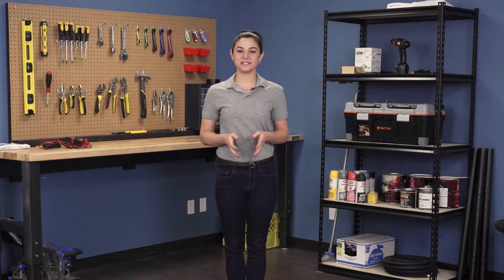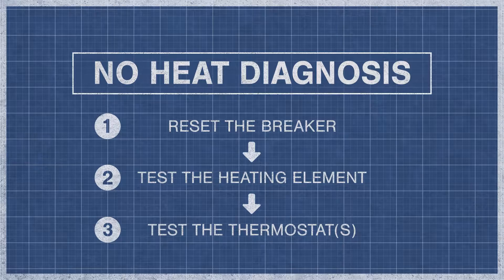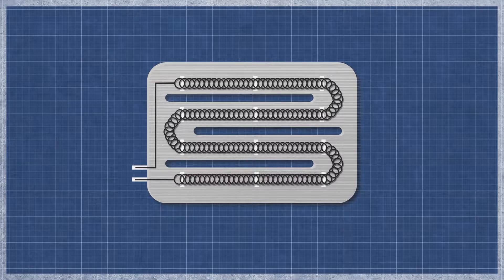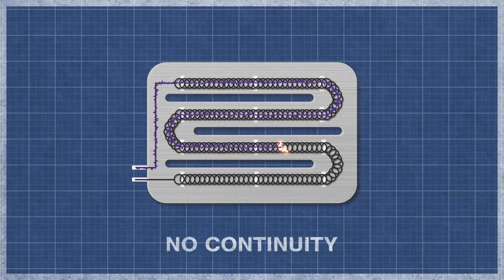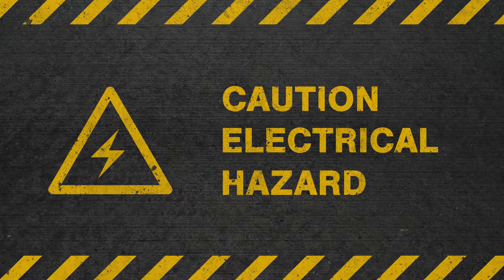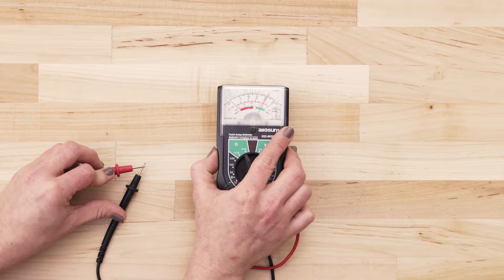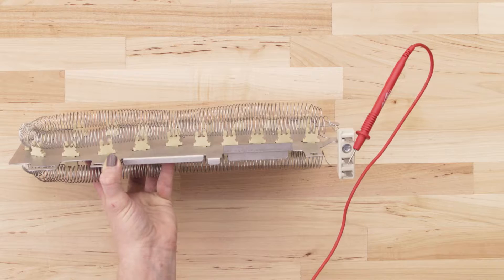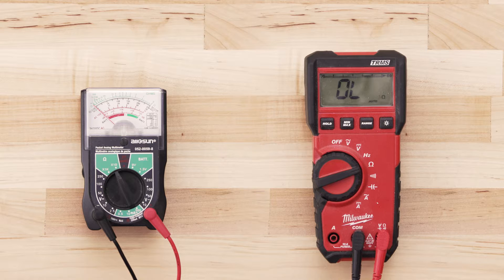Whirlpool # WP8544772 - Continuity Test (Dryer Heating Element)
In this episode of Repair and Replace, Stephany shows how to perform a continuity test on a Whirlpool dryer heating element # WP8544772. If your dryer won't heat or is taking too long to dry, a continuity test is a simple way to eliminate one potential source of failure.

This heating element can be found in Whirlpool, Maytag, Admiral, Kenmore, KitchenAid, Magic Chef, Roper, Modern Maid, Estate, Caloric, Crosley, Inglis, Hardwick, Jenn-Air, Sears, Amana, & Norge dryers.

Replaces Old Numbers:  8544772